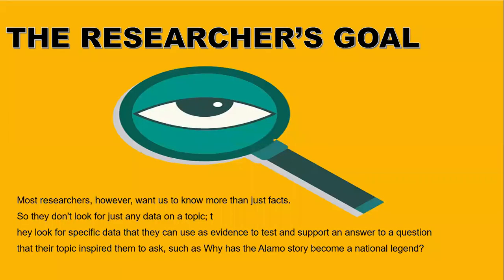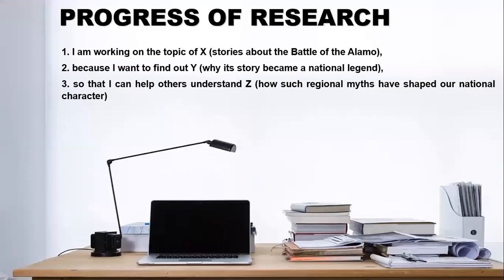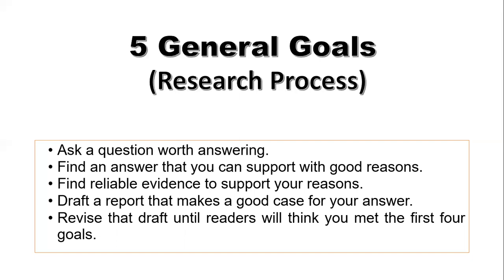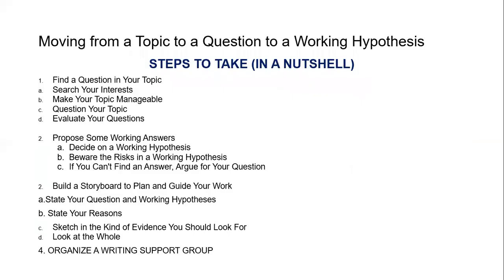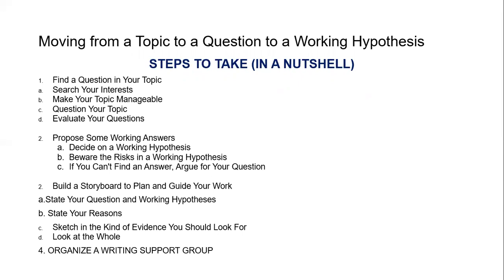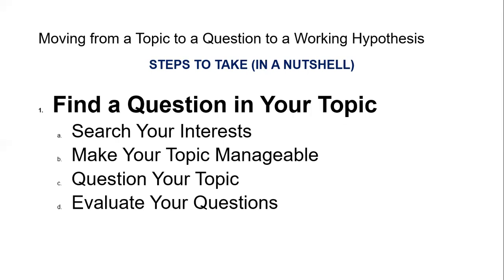STEPS IN RESEARCH PAPER PREPARATION